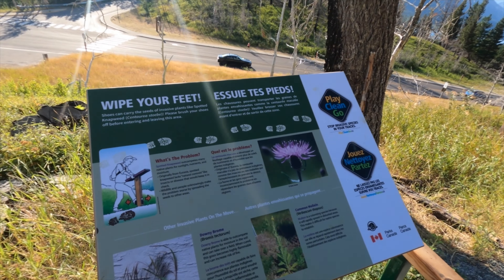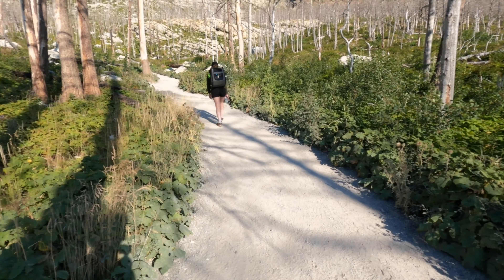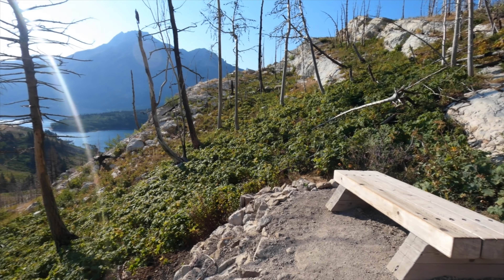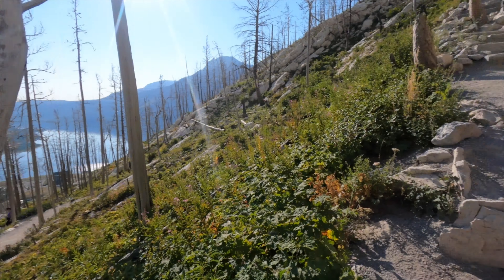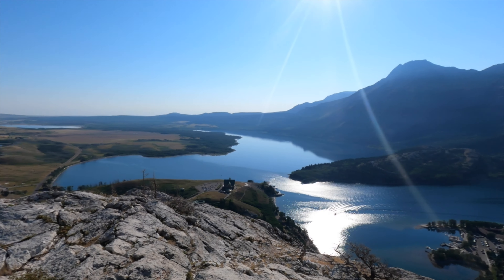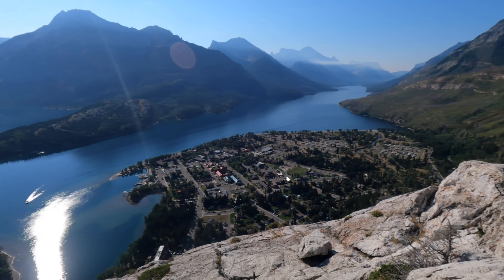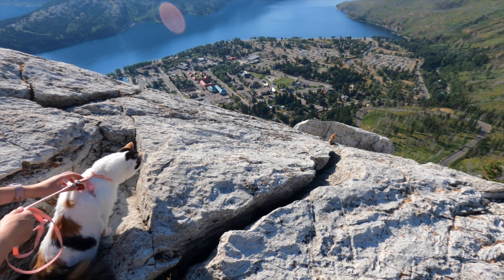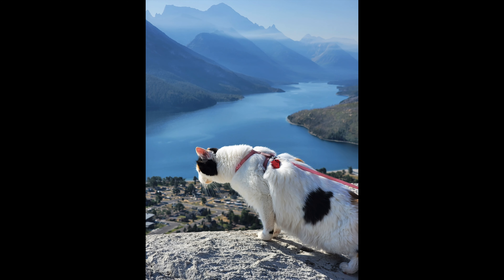Hiking Waterton Lakes National Park Canada - Bear's Hump Trail (Easy Must Do!)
In this video we took our cat on one of the top family friendly hikes in Waterton Lakes National Park Canada, neighbouring the Glacier National Park on the America side.

During our research, this hike had great reviews, so we decided to give it a try. After completing it, I think it's safe to say that this hike lived up to our expectations! For the amount of effort it took, the views at the top is very very well worth it!! Here is a short video of our experience on this hike, hope this gives you a better idea on if you should try it out or not. Cheers!!! :)

Hike Details:
- Distance: 2.8 km / 1.8 miles
- Elevation: 225 m  / 738 ft
- Time if took us: 35 mins up, less than 30 mins down.